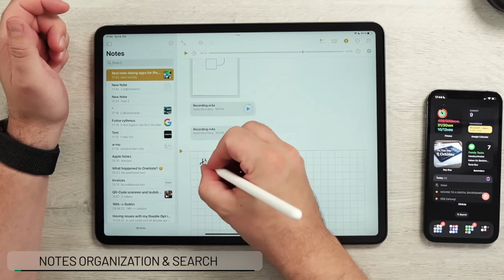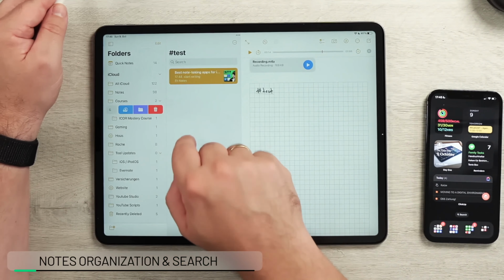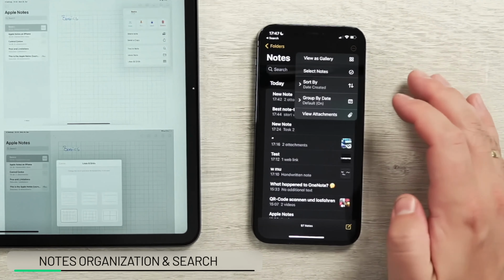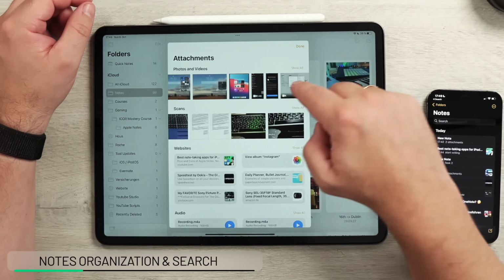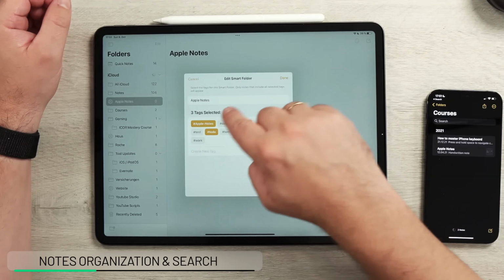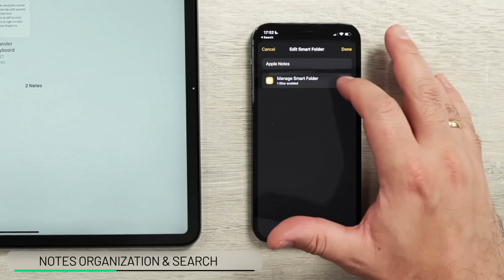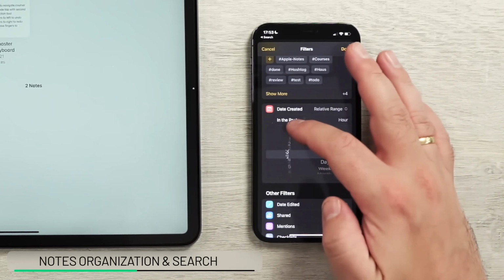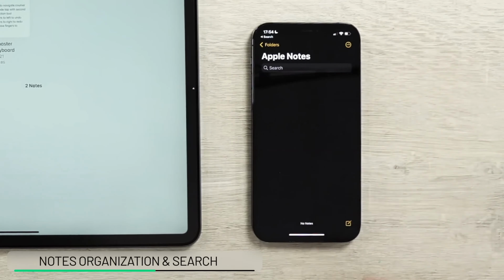5 Ways to Better Organize Notes in Apple Notes 2023